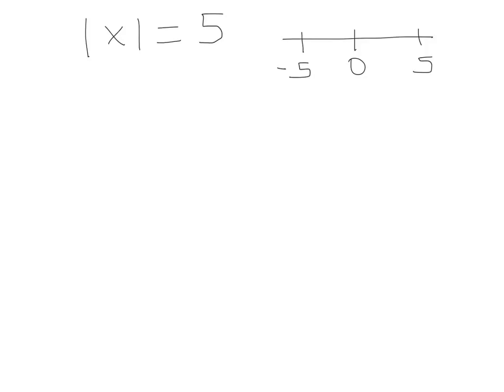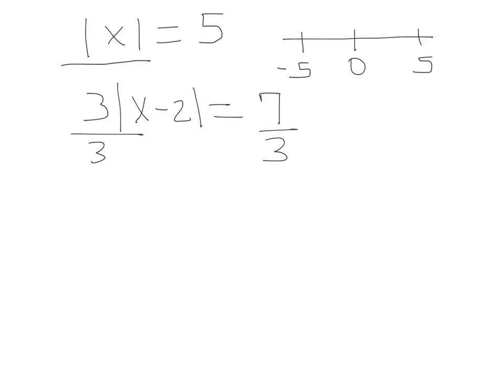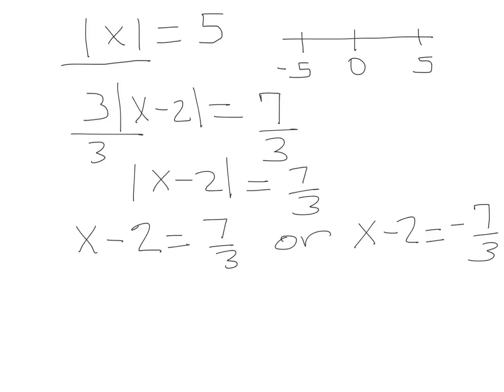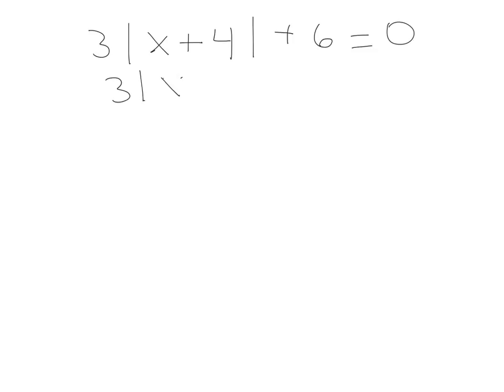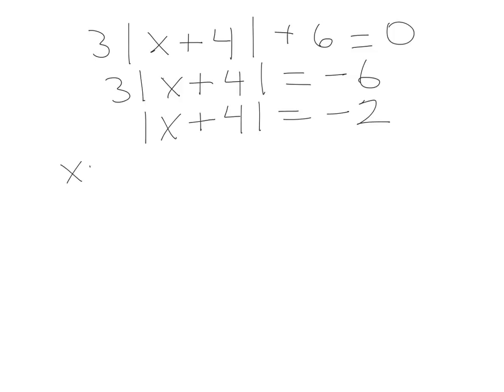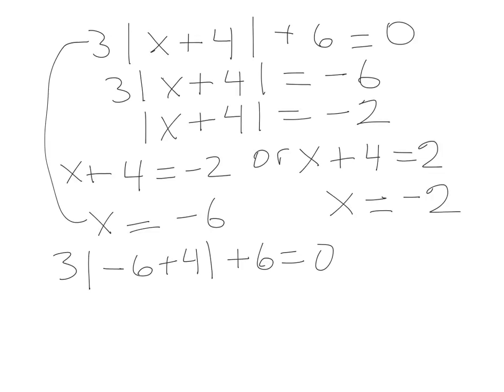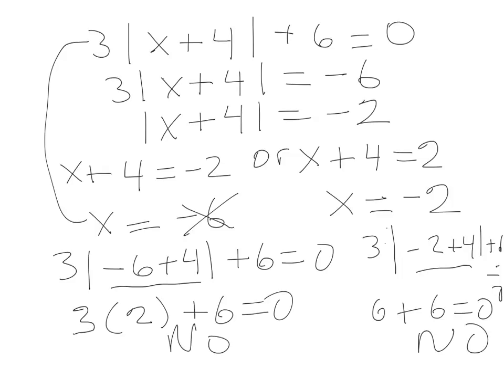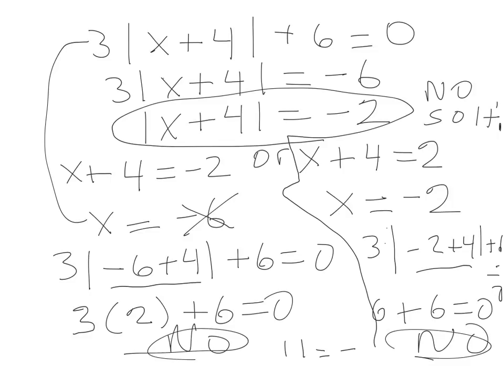absolute value equations 1075 9.3